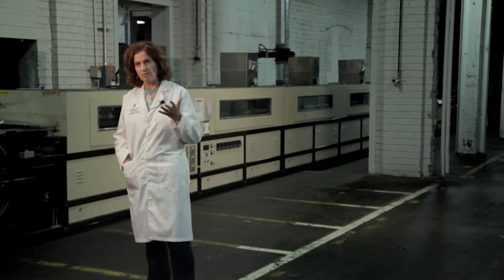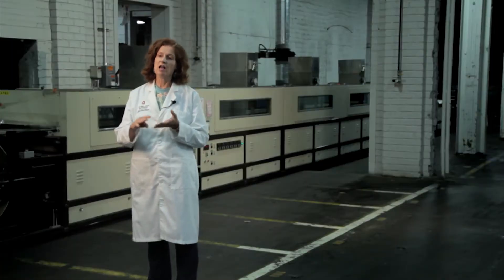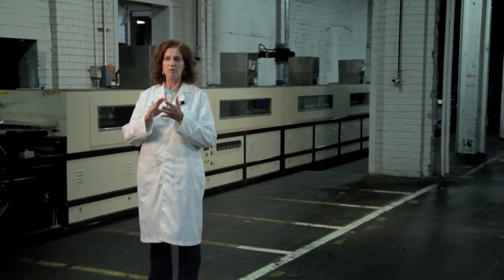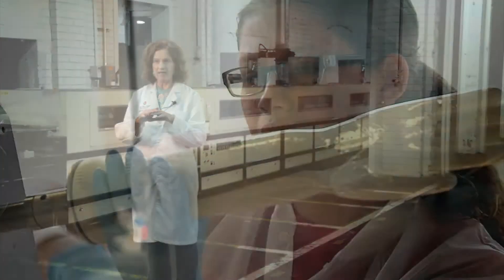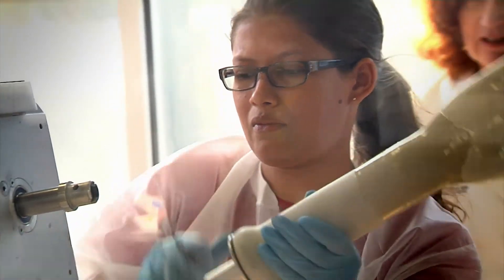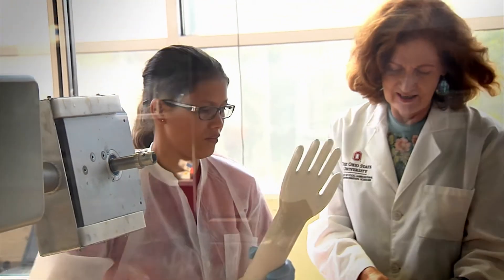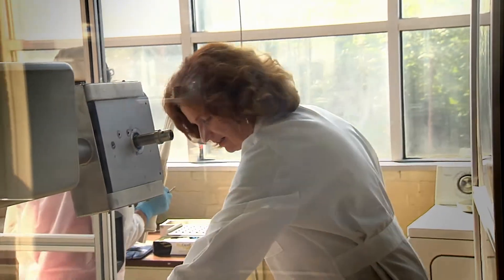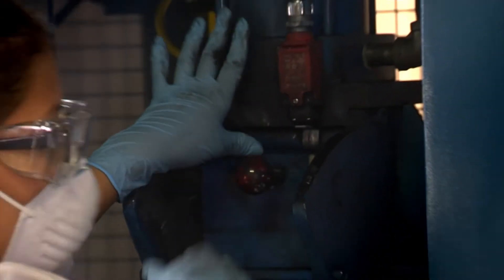New hypoallergenic latex creates business opportunity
Ohio Agricultural Research and Development Center researchers have developed new materials that will allow medical professionals to have the natural latex gloves they prefer, while avoiding the risk of allergic reactions.
The patent-pending materials include a latex film made from guayule that is safe for both Type I and Type IV latex allergy sufferers, and a traditional Hevea rubber tree latex film that is Type IV-hypoallergenic.